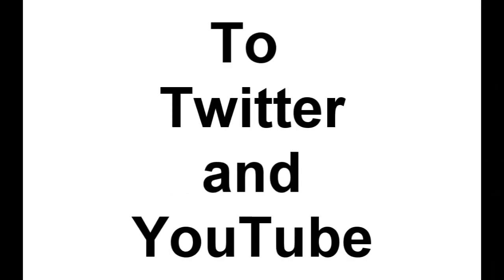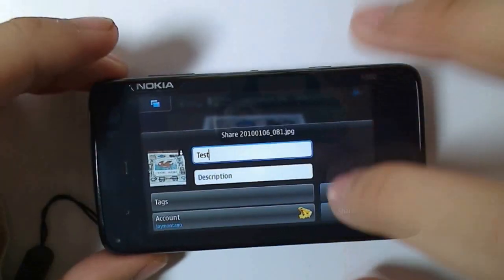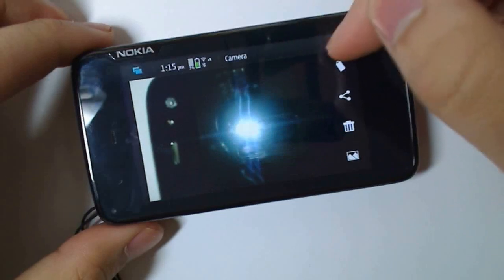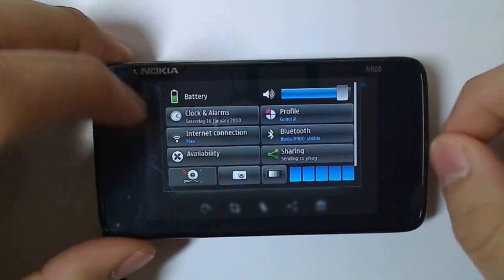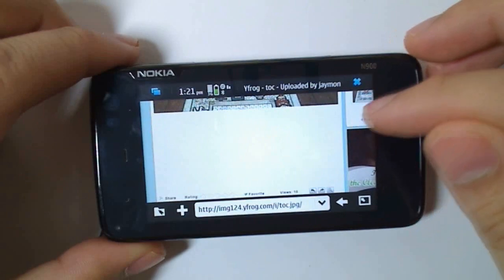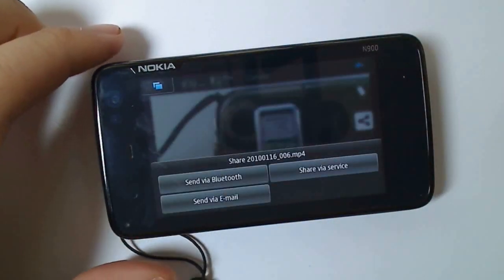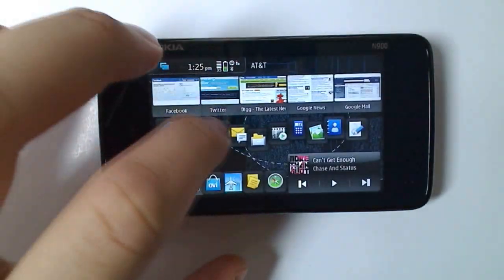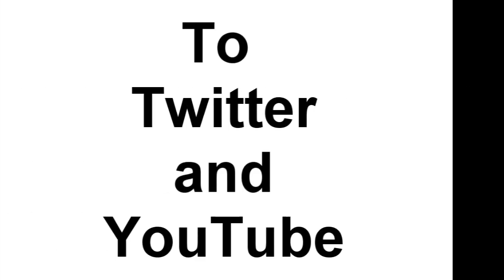Uploading Photos and Videos to Twitter and YouTube from N900's Gallery and Camera App.wmv